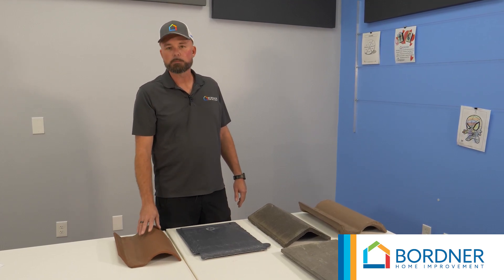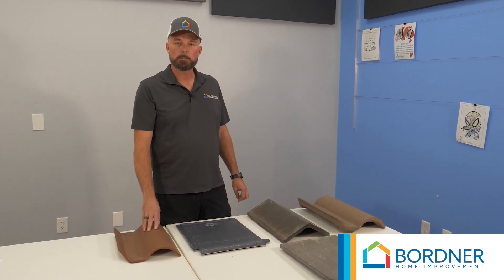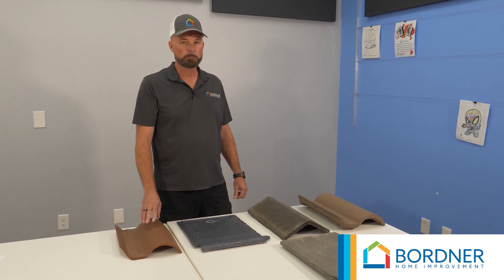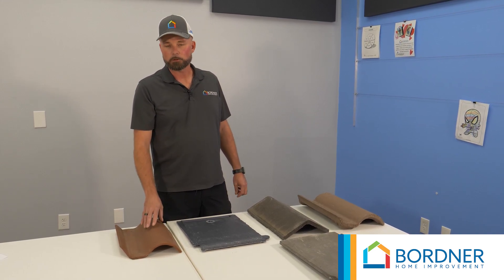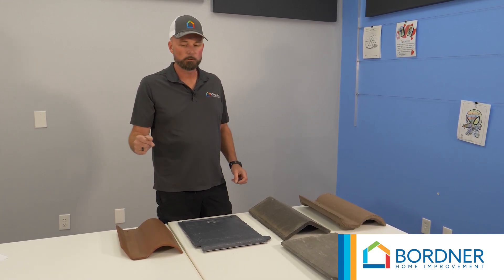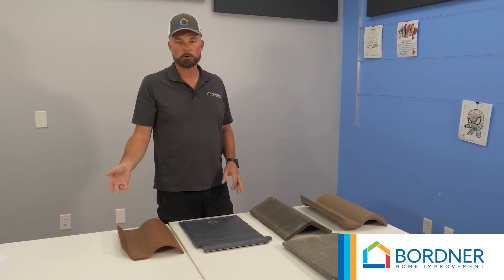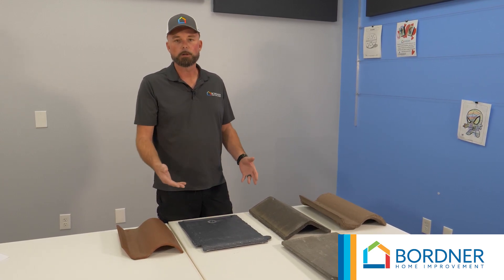Tile Roof Maintenance Pt1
A yearly intrusive inspection extends the lifespan of your roofing.
Your inspector should check the following:
- Underlayment Erosion Detection
- Proper Water-drainage
- Animal Tracings
- Pipe Flashing & Valleys
- J-Channels at Wall
- Damage or cracking
- Debris buildup